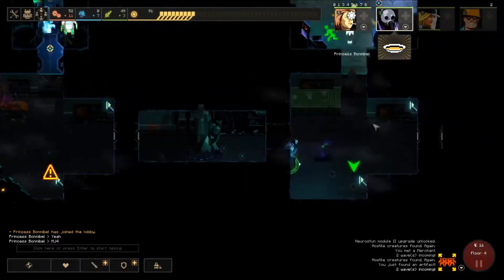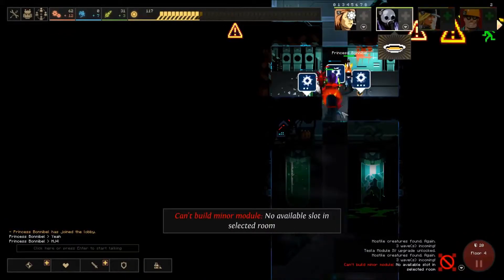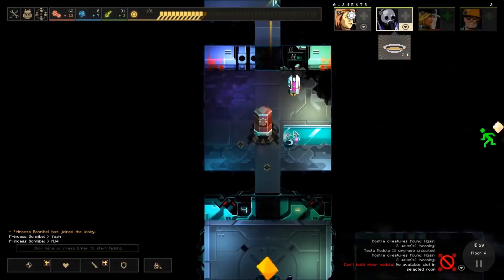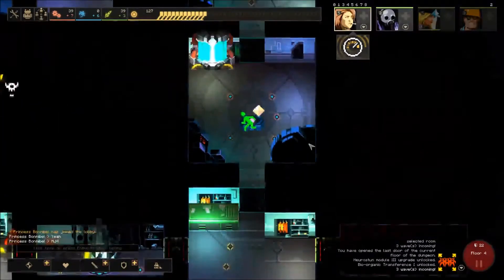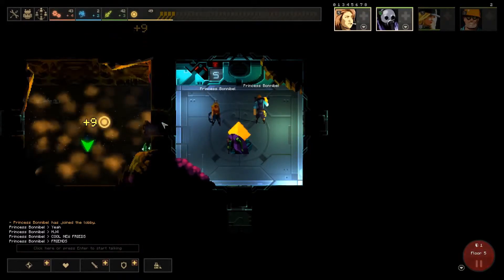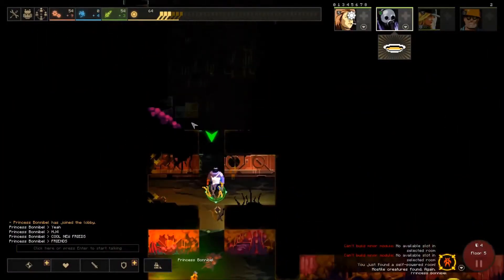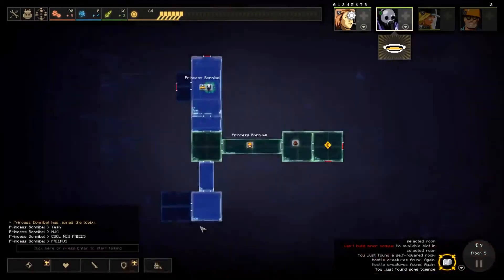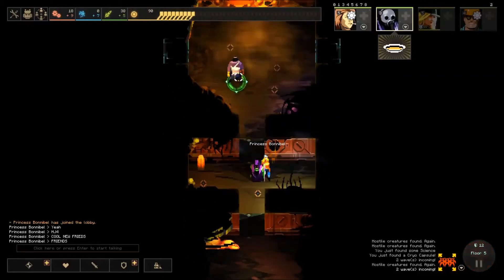Dungeon of the endless - 2Buds - #4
Buds Tulk and Louis play the multiplayer feature in Dungeon of the Endless hoping to reach the fabled floor 13.